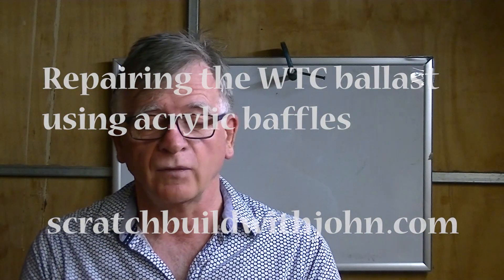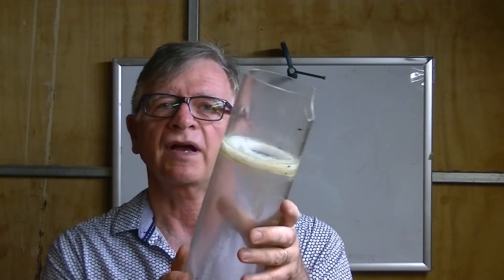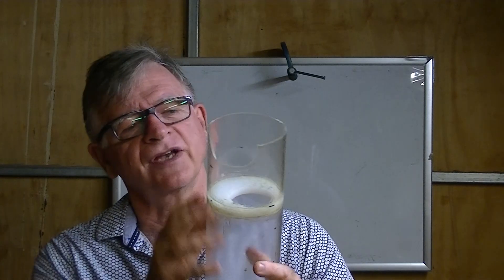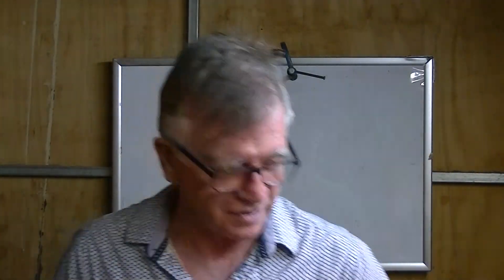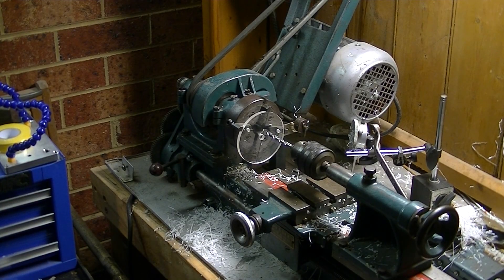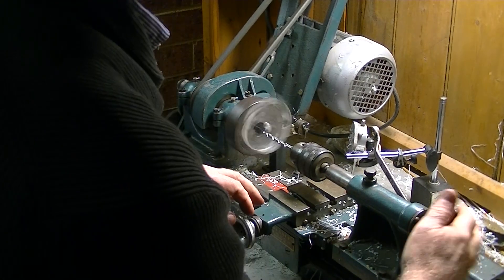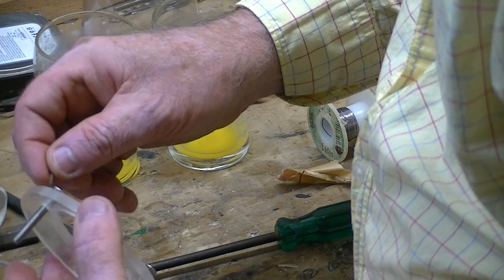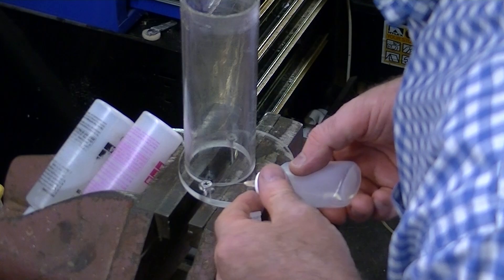Nautilus WTC repair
The repair of a Watertight Cylinder following a 'fatal' crack.  This involved buying some new acrylic, machining the end caps as it was a different size, but of most interest making the internal baffle out of acrylic and gluing it in with acrylic glue.  Fantastic!  Why hadn't I though of that before?